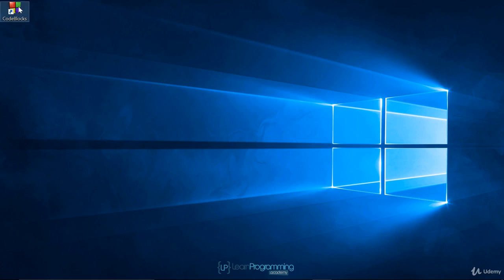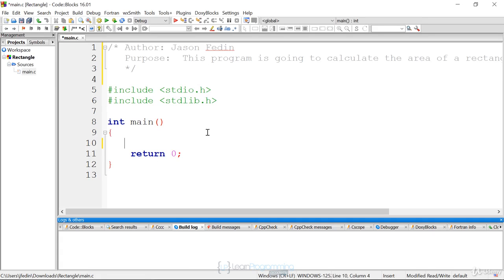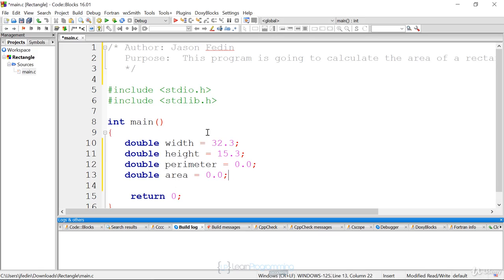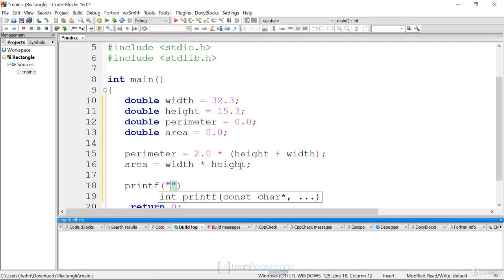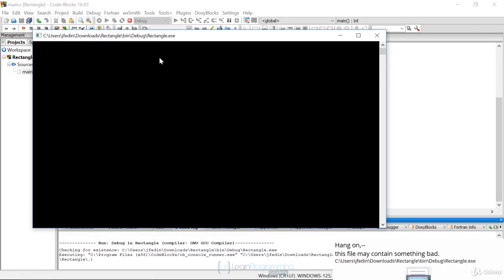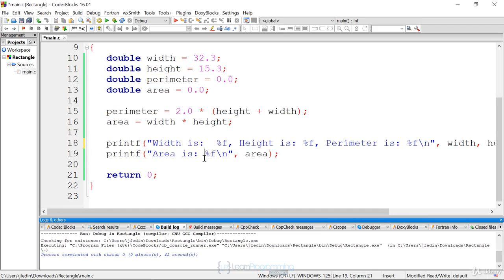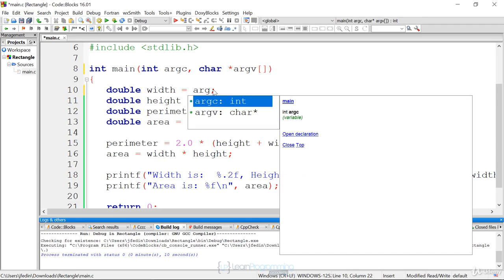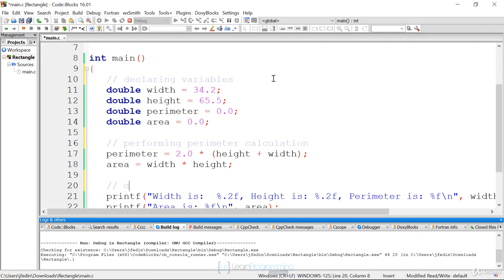Solution - Calculate Area Of Rectangle | C Programming For Beginners Full Course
This tutorial is the solution for the challenge in the previous video of Calculate Area of Recatngle  . 'C' language is widely used in embedded systems. It is used for developing system applications. It is widely used for developing desktop applications. Most of the applications by Adobe are developed using 'C' programming language. So Start Learning C With Us !!